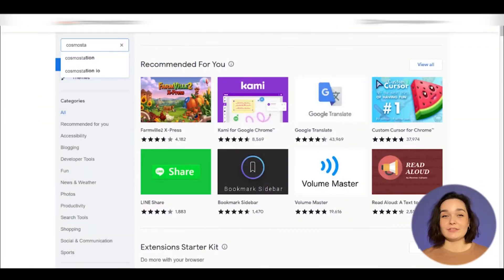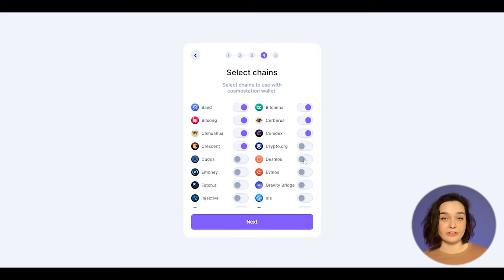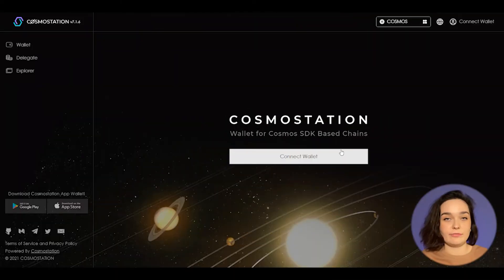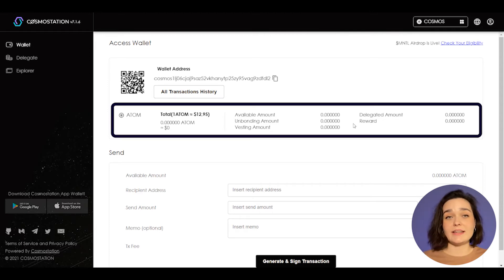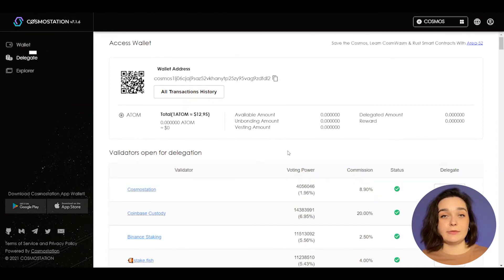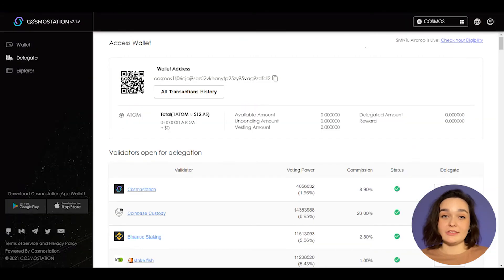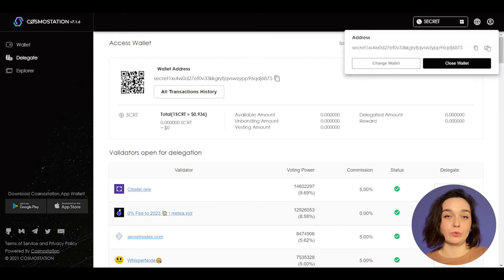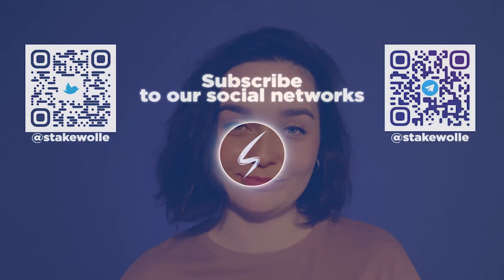Great alternative to Keplr - Cosmostation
This video shows you how to create a Cosmostation wallet and how you can use it.